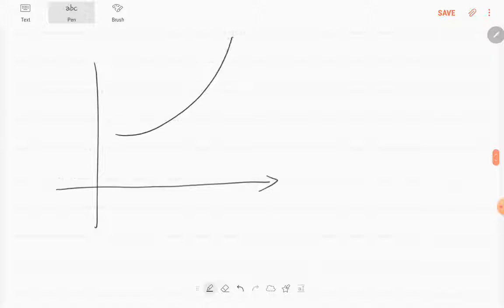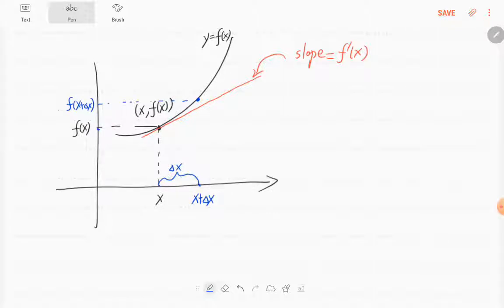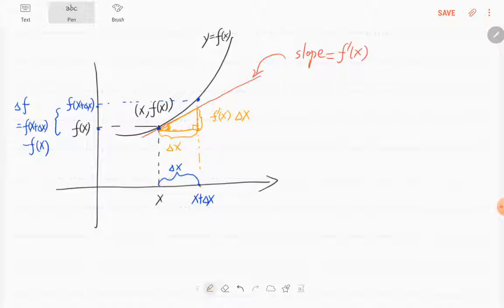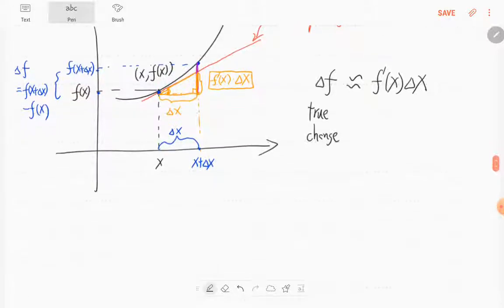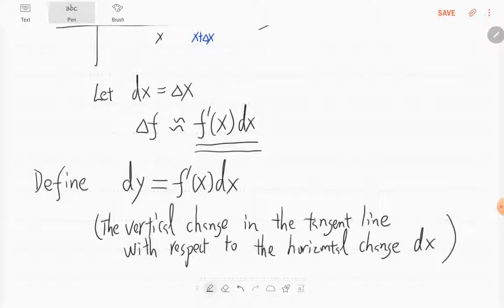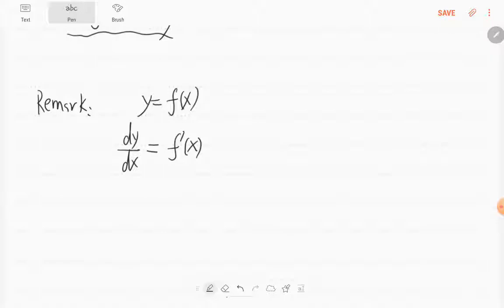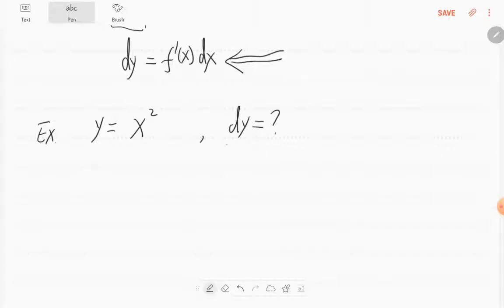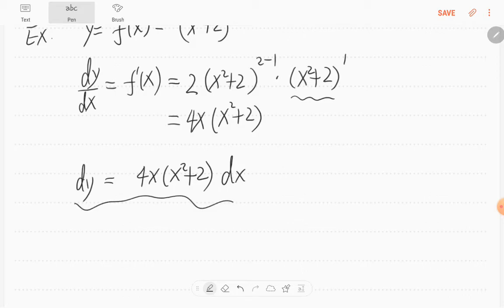Math 1610 Differentials (2)